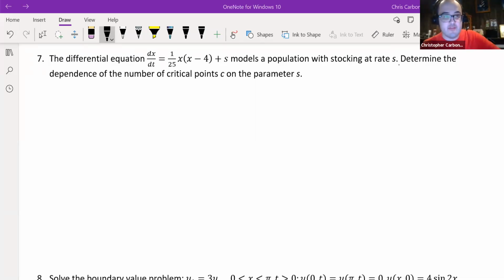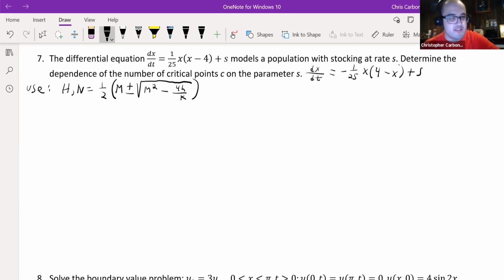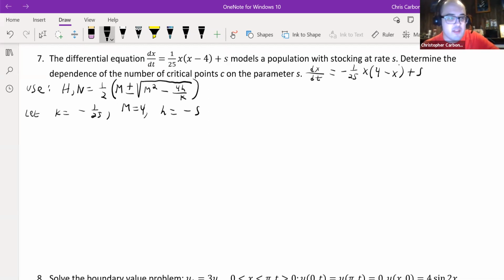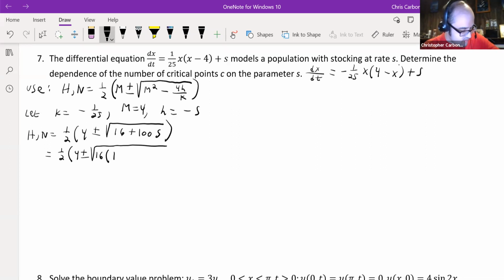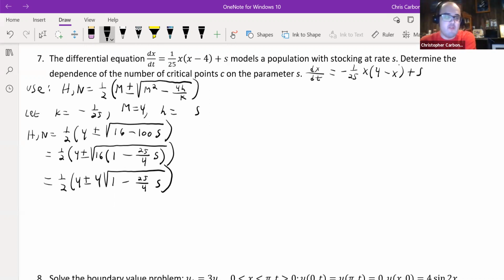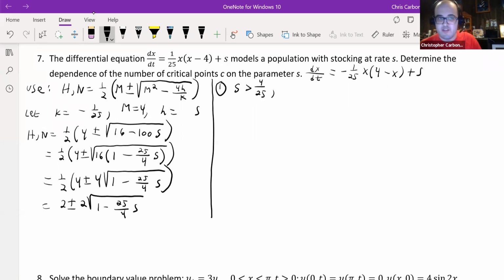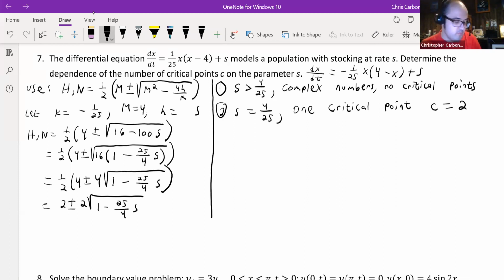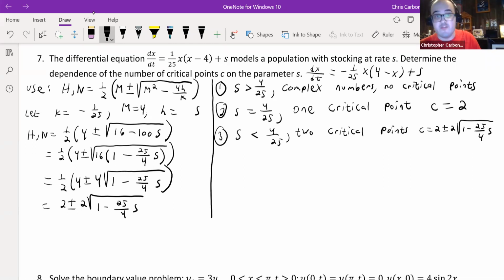MAT375 Final Exam Question 7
MAT375 Final Exam Question 7 - In this video, we determine the number of critical points based on a differential equation with stocking.